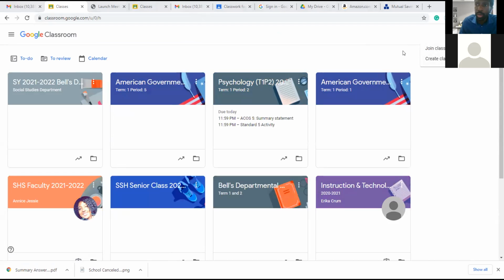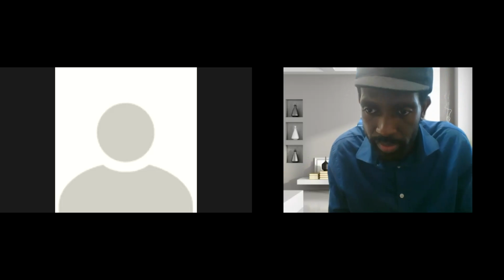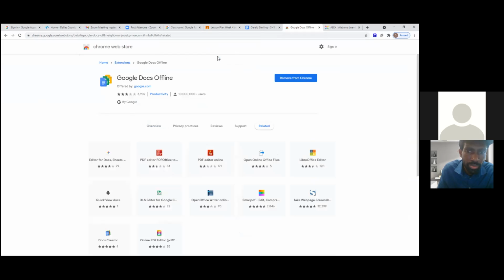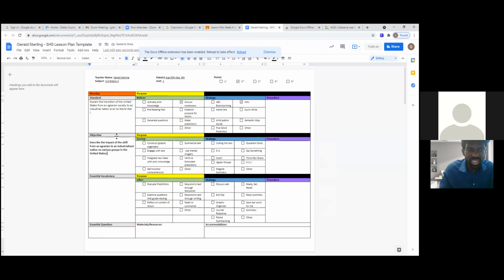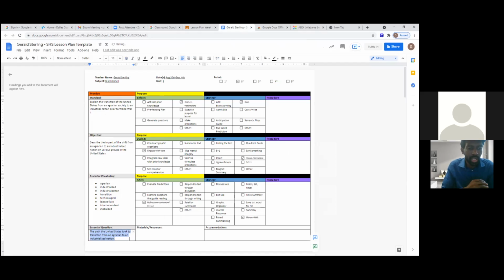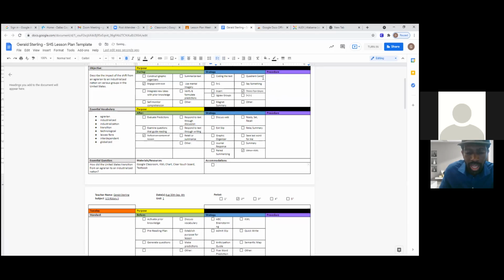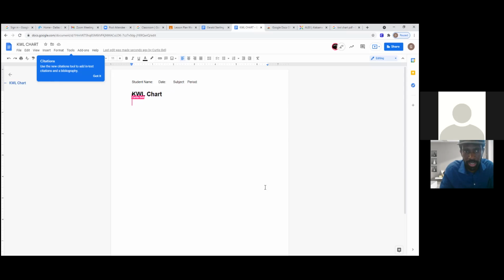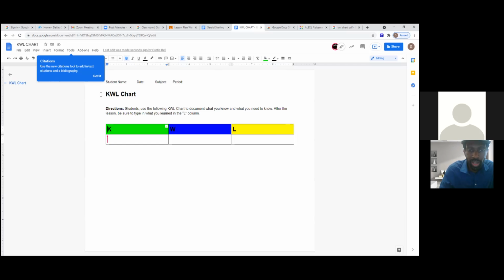090121 Departmental Lesson Plan Help Video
090121 Departmental Lesson Plan Help Video